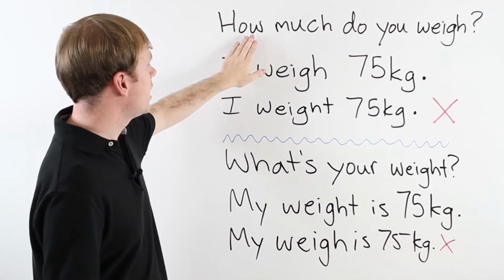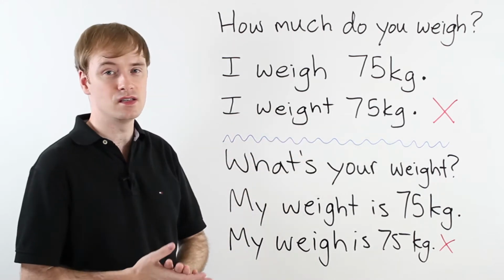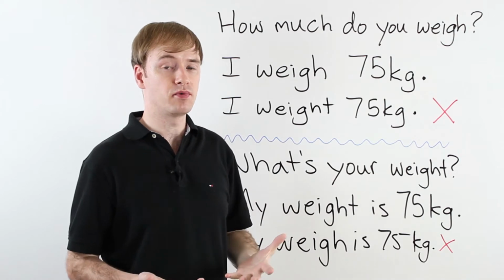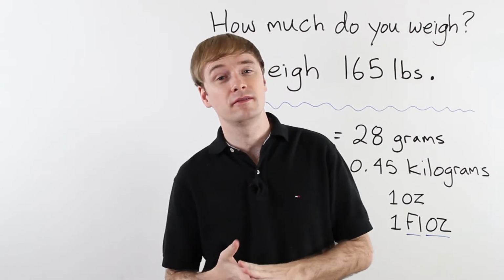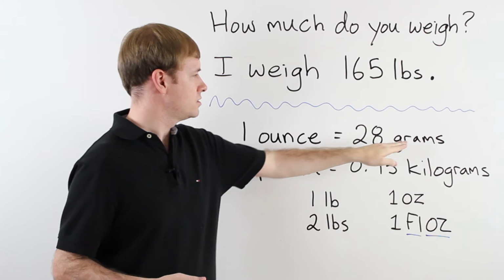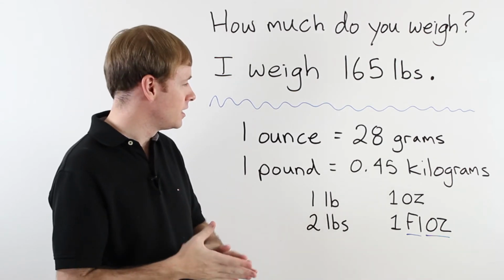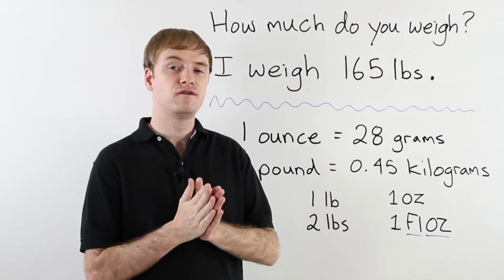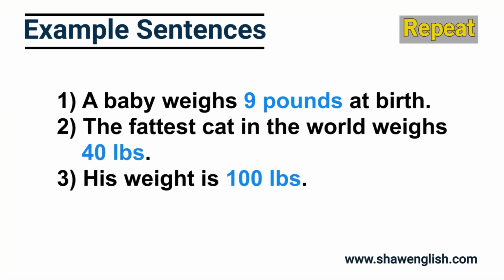Learn How to Express Weight in English Basic English Conversation Course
Learn How to Express Weight in English Basic English Conversation Course❤️✩Support Me! ✩

👩‍🏫 Learn English with a live teacher NOW!